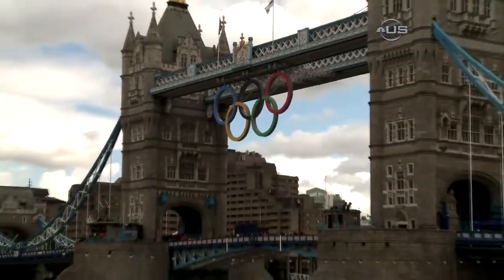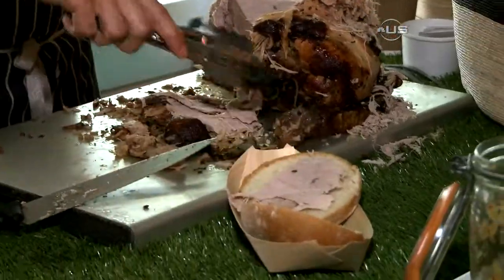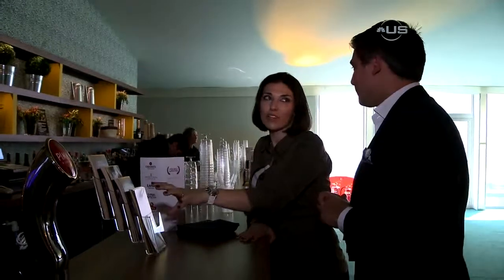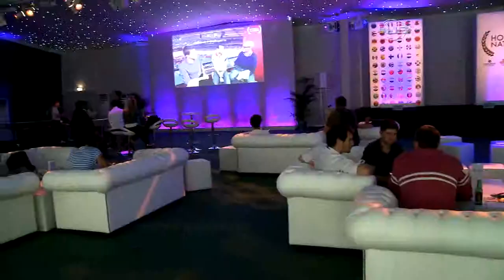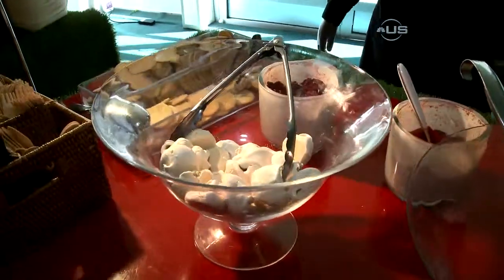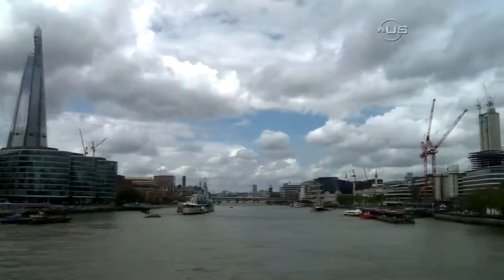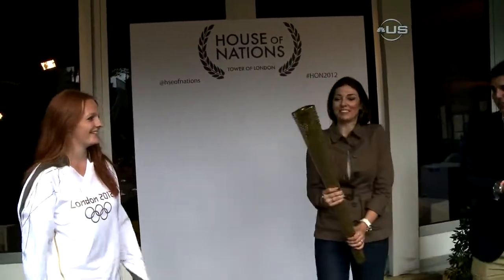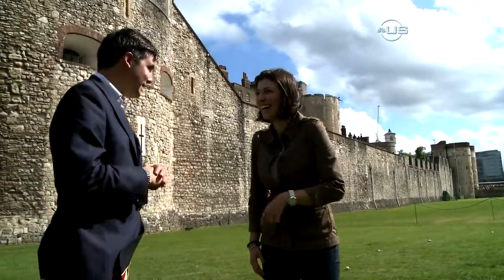The Hungry Fan House of Nations at Tower of London HD 1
In the absence of a Team GB fan house, The House of Nations is the VIP destination for food, spectators and The Hungry Fan. Nestled in the moat of the Tower of London, the House of Nations serves up traditional British fare, drinks and a good time!